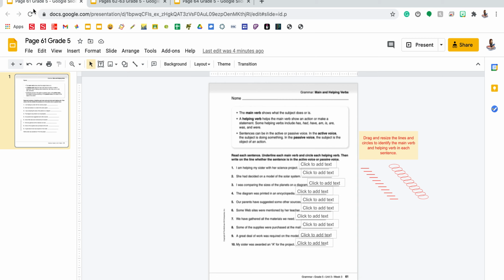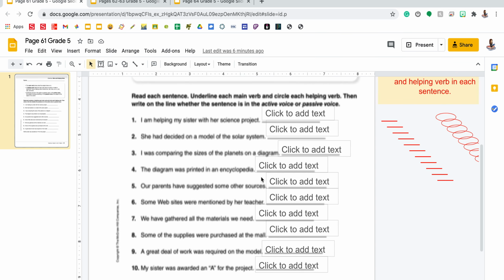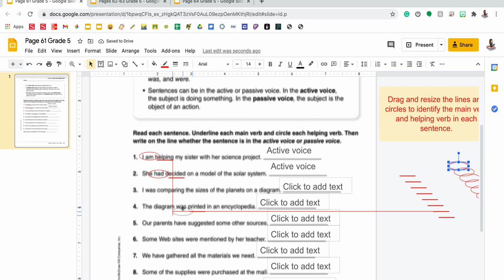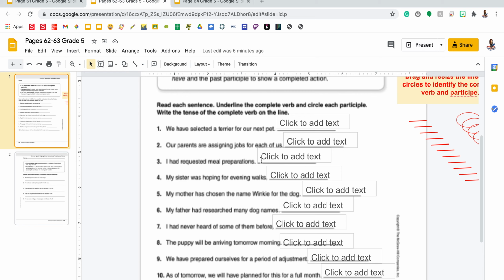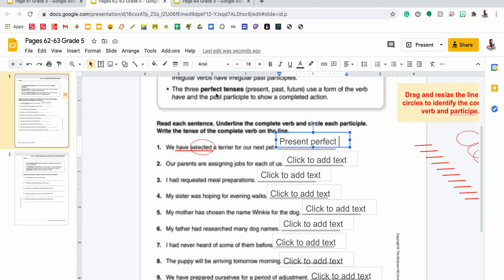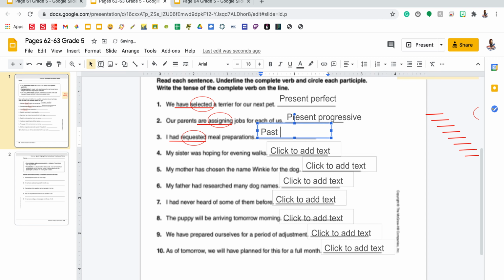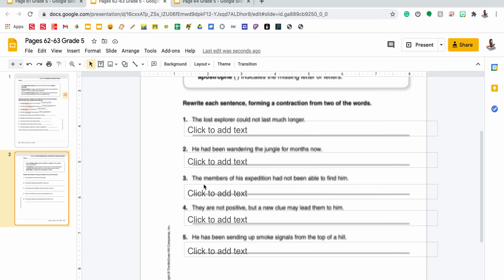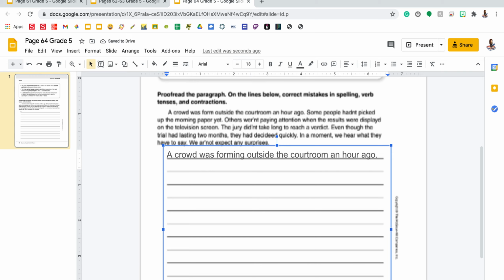3.3 Grammar (Grade 5)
The assigned pages this week are 61-64. The students will be studying main and helping verbs, participles and perfect tenses, and contractions.